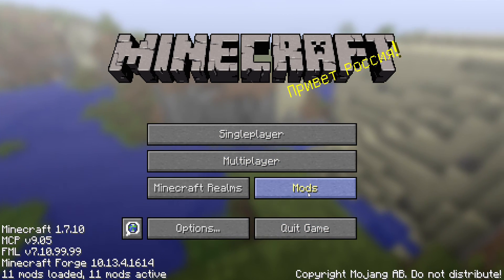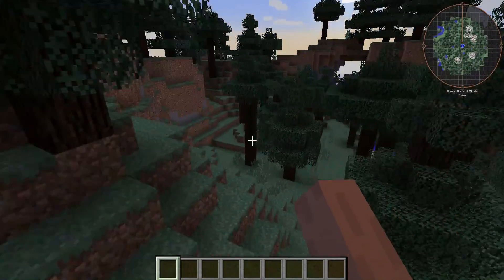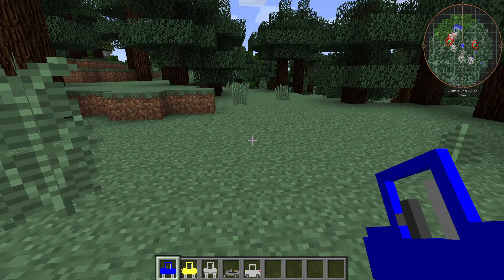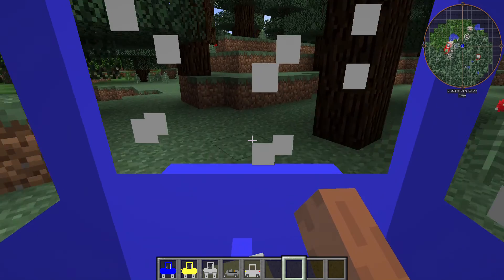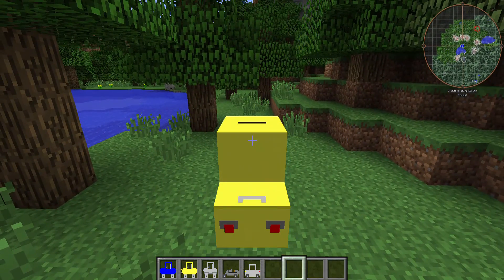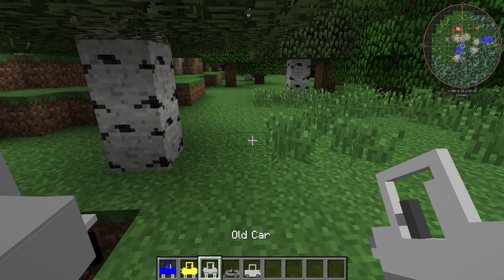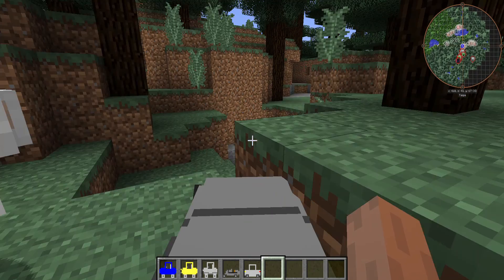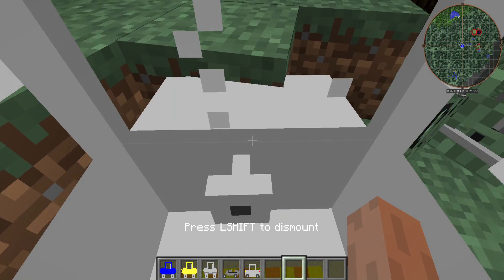Minecraft Car Mod Gameplay Pc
An epic video playing for your entertainment pleasure  the Minecraft car mod. Sub for more